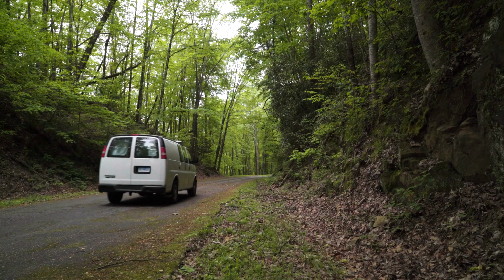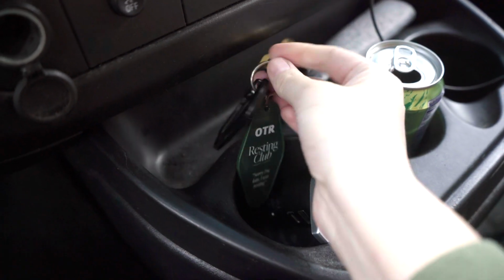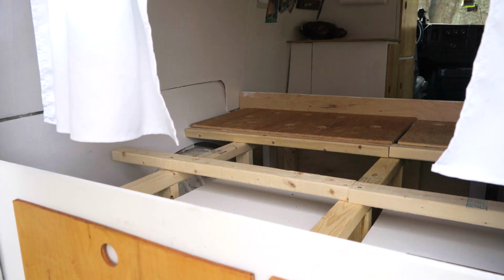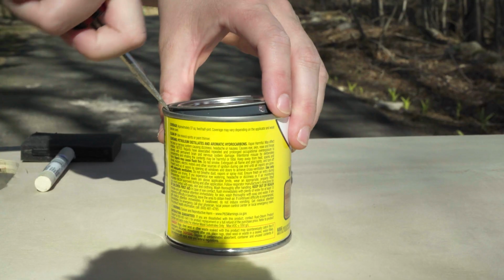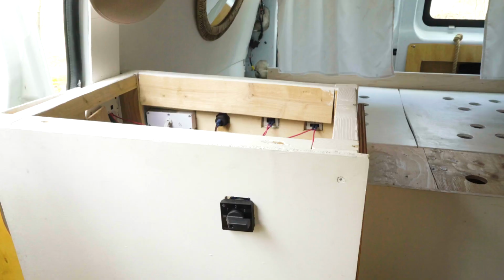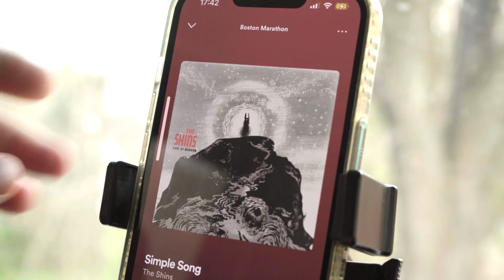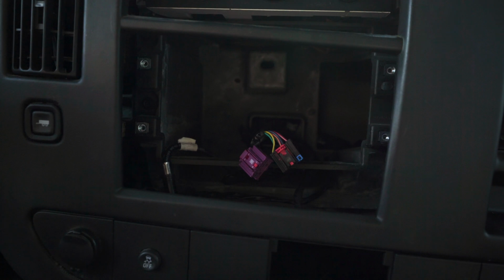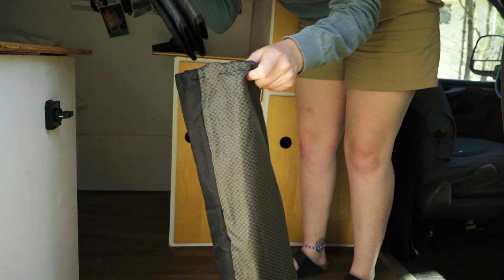The Van is in Rough Shape...Time for Repairs, A Stereo Upgrade, and a Last Minute Eclipse Road Trip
It's taken me a while to get around to this, but knowing that I'll be living in the van for over six weeks this summer, I knew this would be the only time I would have to not only replace my countertop, but also get a new radio with actual Bluetooth! In between these improvements though, I took the van on a once-in-a-lifetime trip just a few hours away from my home to see the total solar eclipse.

Next Episode: Coming September 2024

00:00 - Intro
01:42 - Back From the Mechanic
03:53 - Fixing the Bed Platform
06:13 - Replacing My Countertop
12:09  - Eclipse Road Trip
15:13 - Upgrading My Audio System
20:04 - New Window Covers/Outro

8,351